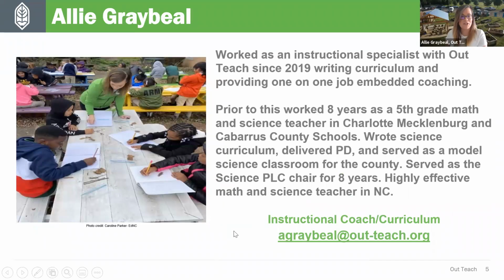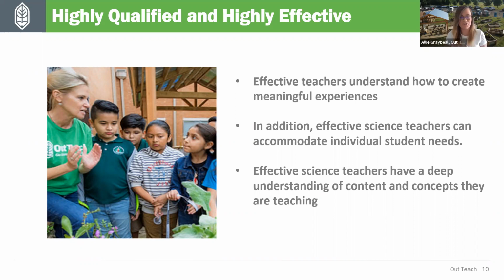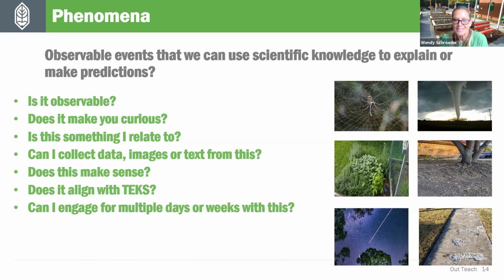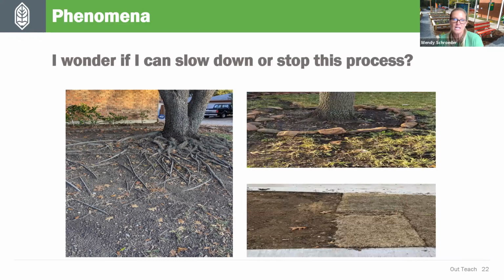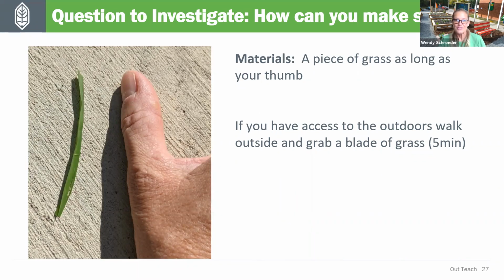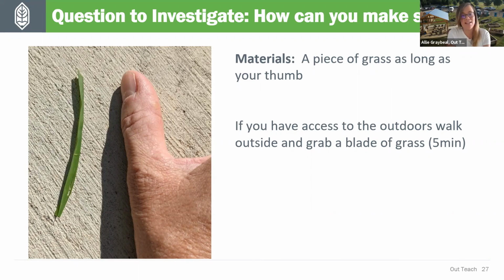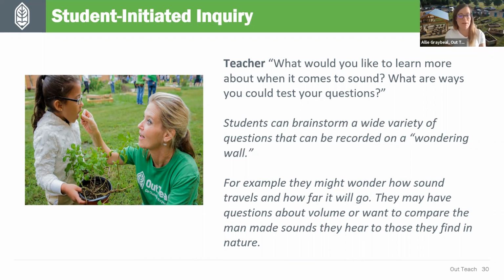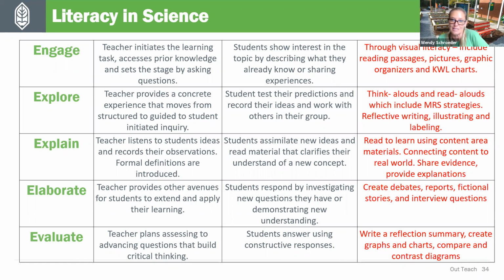NSTA 2021 Presentation -- Using Outdoor Spaces to Promote Science Equity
Out Teach Instructional Coaches Wendy Kelly and Allie Graybeal inspire and equip teachers to lead hands-on real-world cross-curricular experiences proven to build science skills and get students deeply engaged in science practice. This interactive session will provide specific strategies for elementary teachers to engage students in science and engineering practices anchored in outdoor phenomena—during COVID and beyond.

Not only is outdoor learning safer as schools return to in-person instruction, it’s also a more equitable and effective environment to teach elementary Science. Out Teach has worked with teachers and students across the country during remote AND in-person instruction to successfully engage in three-dimensional science outdoors. Outdoor experiences provide teachers in low-income schools with the resources they need to provide authentic, real-world, meaningful learning opportunities that get students engaged, build a strong foundation of knowledge, and spark an interest in science.

Outdoor spaces are immersive, authentic, and dynamic hands-on environments where all students, regardless of income or background, can explore scientific phenomena in real and meaningful ways, building the scientific knowledge, skills and practice they need to see themselves in a STEM career. In this interactive session participants will learn how to use outdoor spaces to engage students in 3D science that integrates Math and ELA. We will explore strategies for delivering outdoor experiential learning in both remote and in-person classrooms. No matter where students and teachers find themselves in the new school year, outdoor instruction can play an important part in ensuring equitable access to high-quality Science learning experiences.